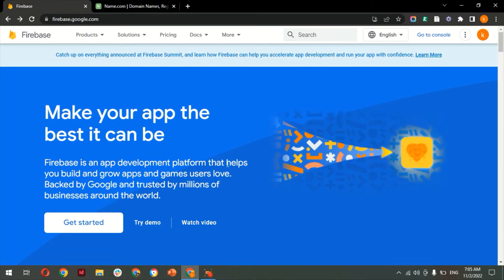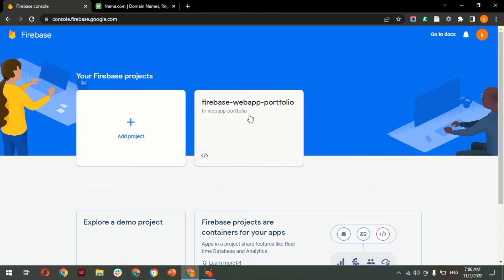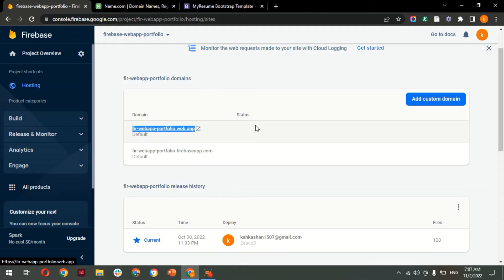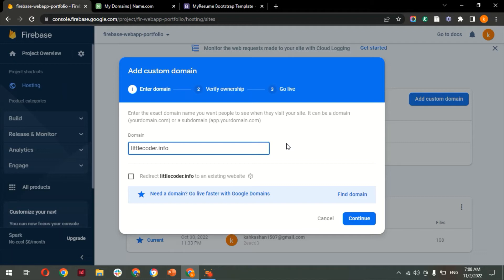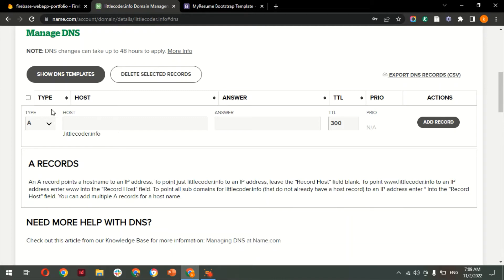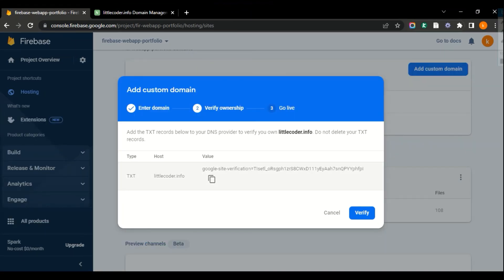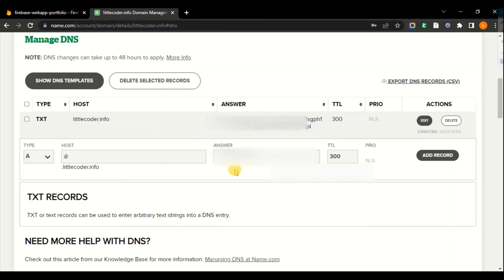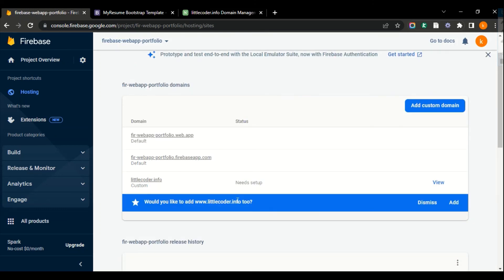How To Add Custom Domain For Your App | Firebase Add Custom Domain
In this video, I have demonstrated how to add a custom domain name for the firebase app.